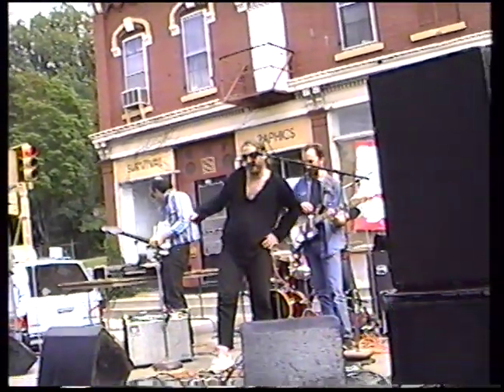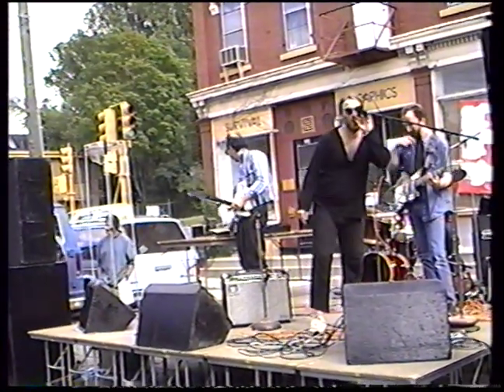Liof Munimula - Live at the Willy Street Fest, Madison, WI - 1990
Dan Meckley, Daniel Scanlan, and Michael Zerang.

Footage recorded by Hal Rammel

Provided Courtesy of The Penumbra Collection, ESS - Creative Audio Archive